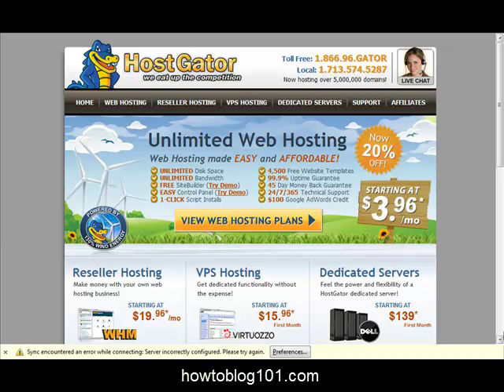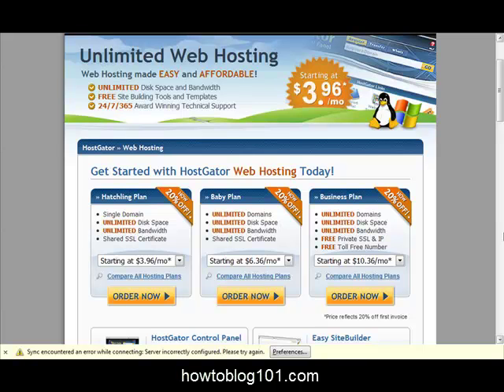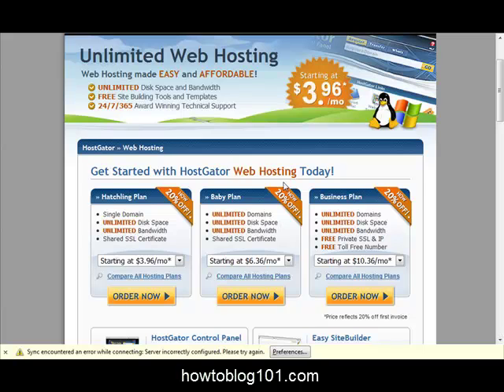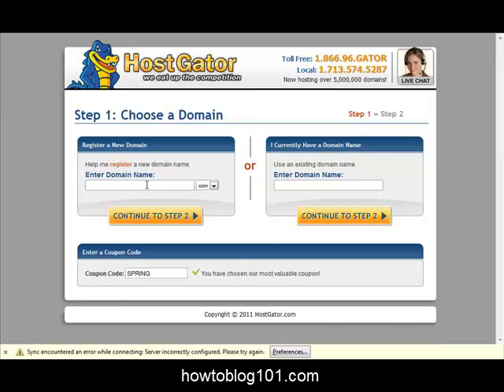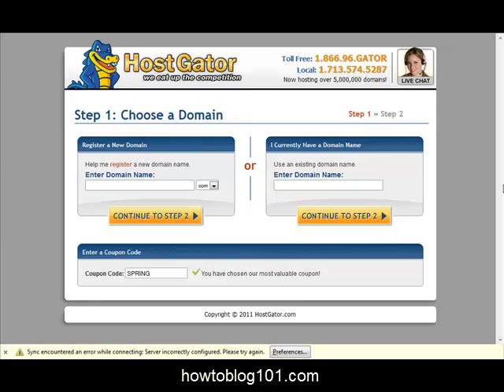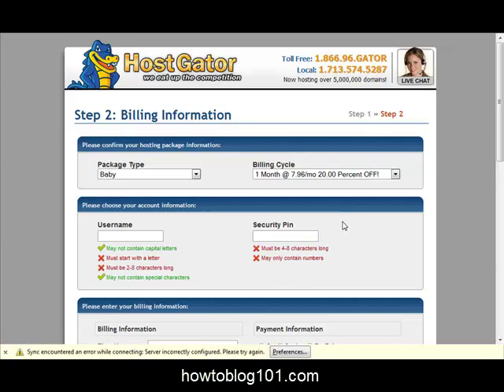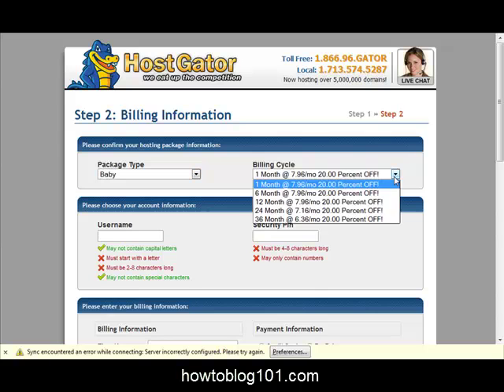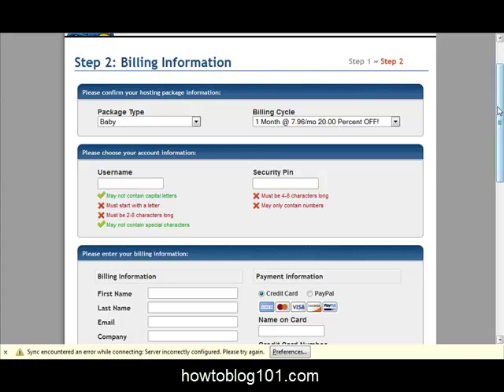How to Blog - Hosting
How to set up web hosting with HostGator. This video is part of the How to Blog 101 - Get Started video tutorials.